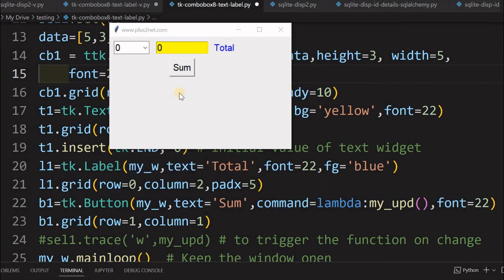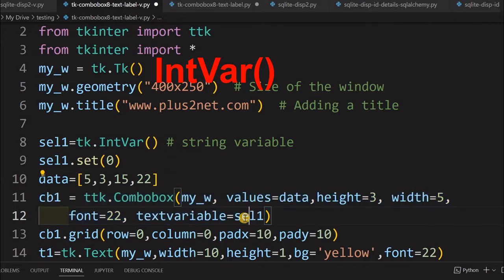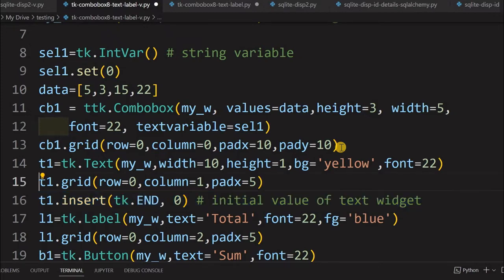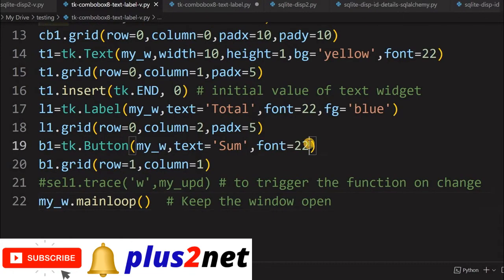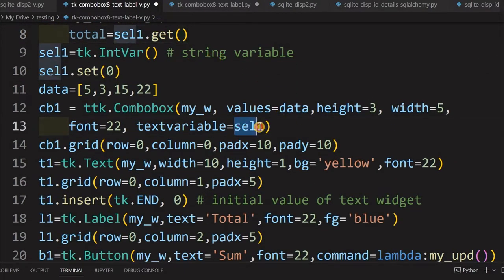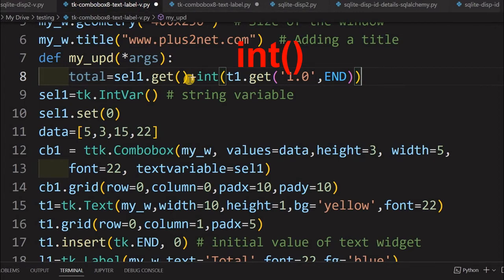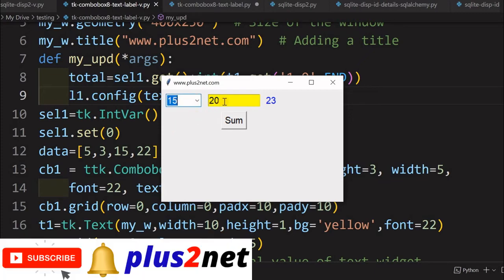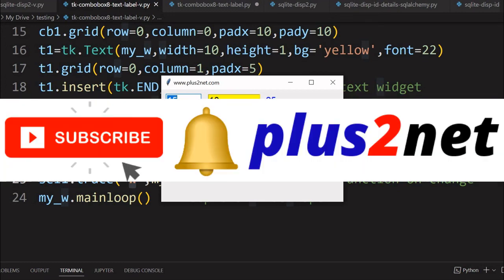Tkinter adding combobox selection and text widget value and displaying the sum in a Label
00:27 Layout design by adding components
03:30 Click event of the button to trigger the my_upd() function
04:12 Function my_upd() coding
07:04 Adding trace method to trigger my_upd()

We can read the value of selection or as entered by user in one Combobox. This value we can then add to Text widget entry value and display the sum in a Label by using config() method.

Combobox value is collected by using one IntVar() and similarly we will collect user entered data of a text widget.

Inside a function my_upd() we will read the values of these two widgets and generate the sum of two values.
Before adding the values we will convert the text widget value to integer and then add.
By using config() method of Label we will update the text value to reflect the sum of this two inputs.